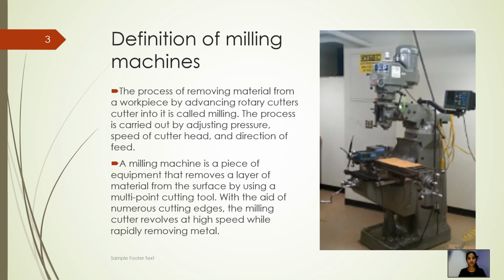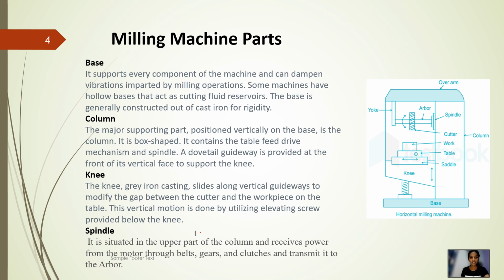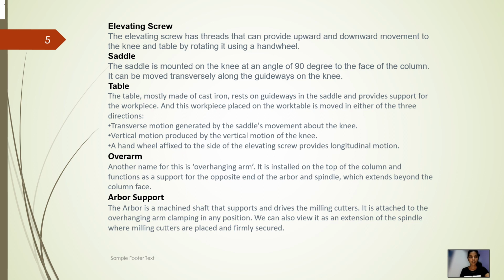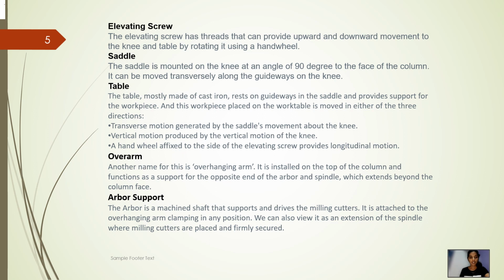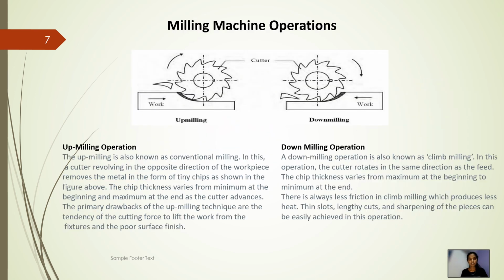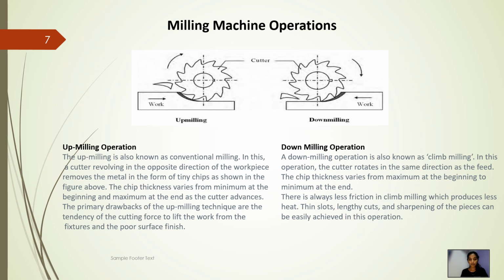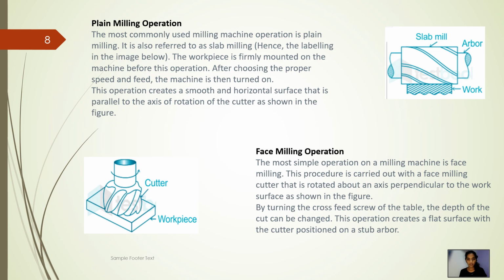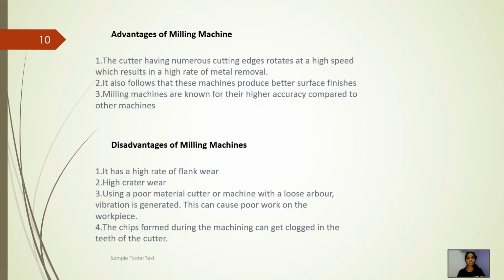Milling machines # IME